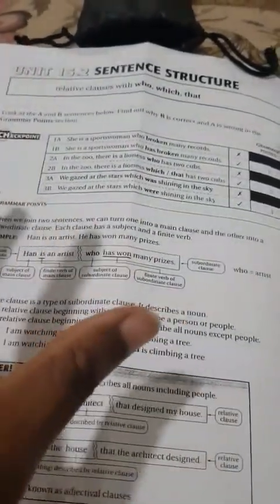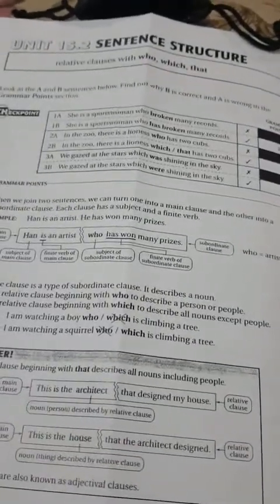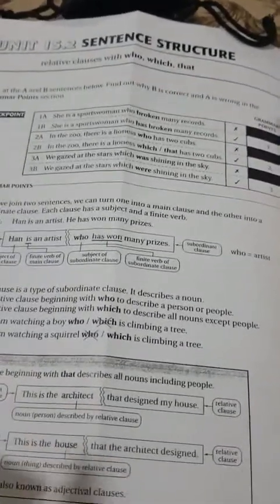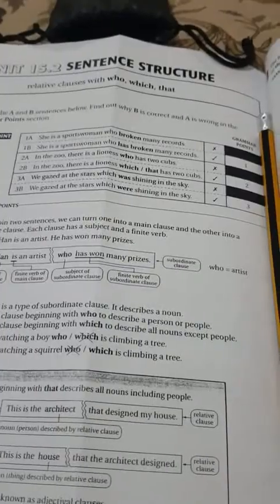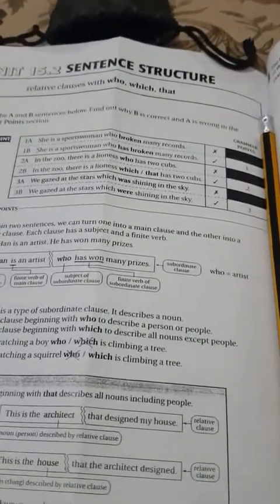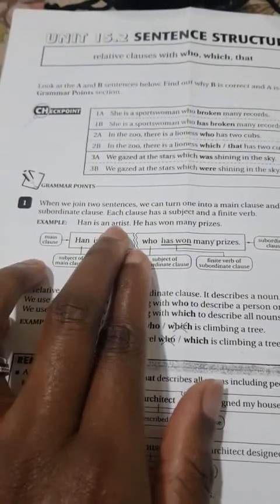Grade 7 Grammar; Unit 15.2. Part 1.